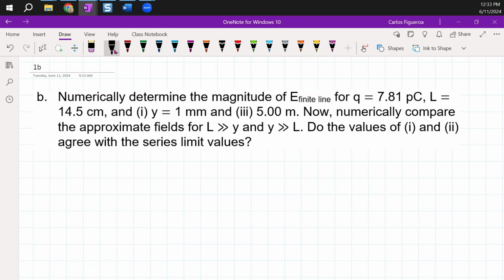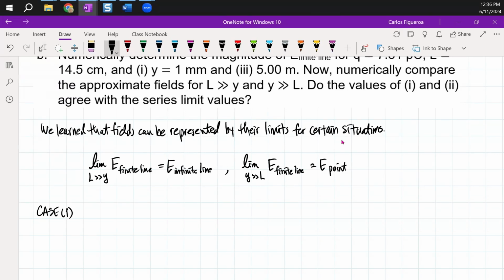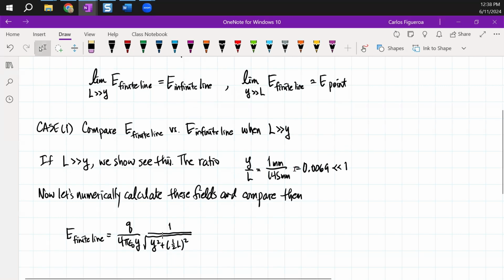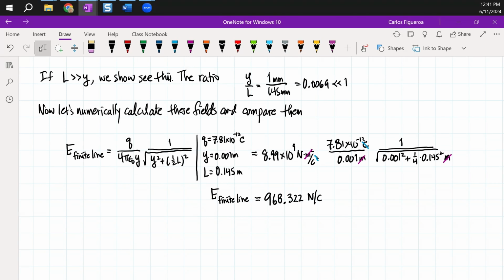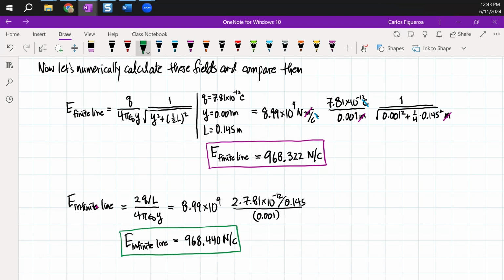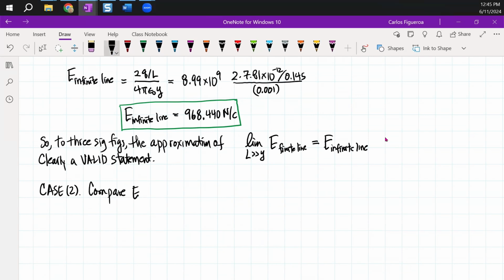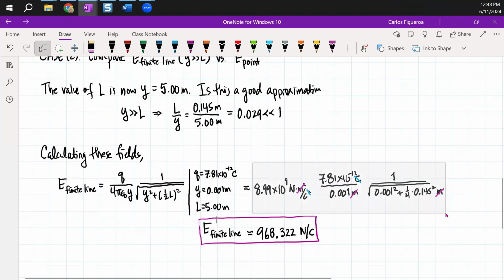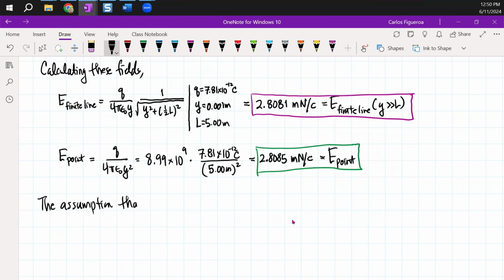Phys 4B Example 2.1: Checking numerically the validity of the approximated fields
b. Numerically determine the magnitude of the electric field of a finite line charge for q = 7.81 pC, L = 14.5 cm, and (i) y = 1 mm and (ii) 5.00 m. Now, numerically compare the approximate fields for L ≫ y and y ≫ L. Do the values agree with the series approximations of the fields?